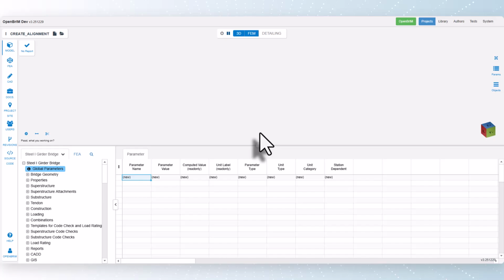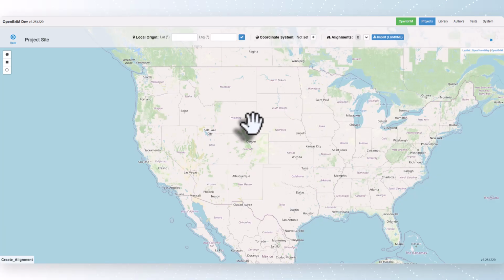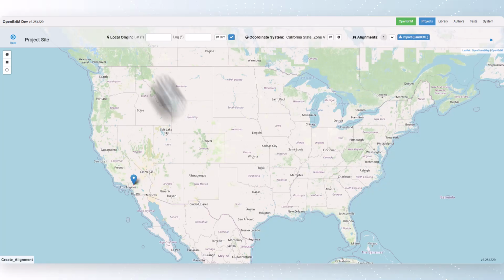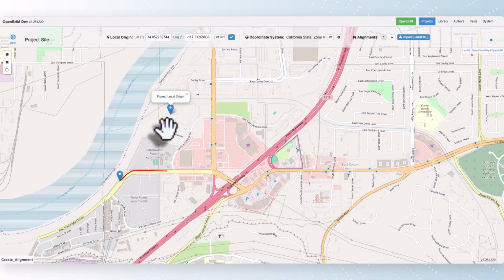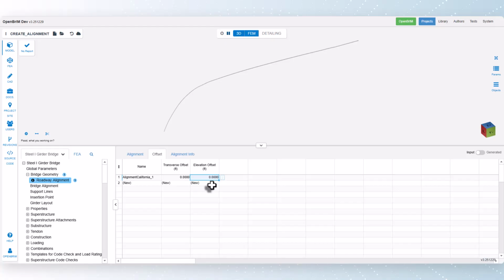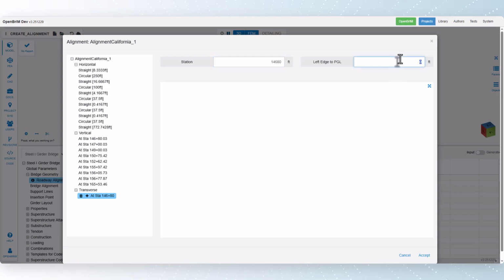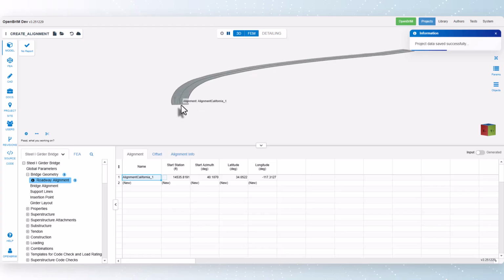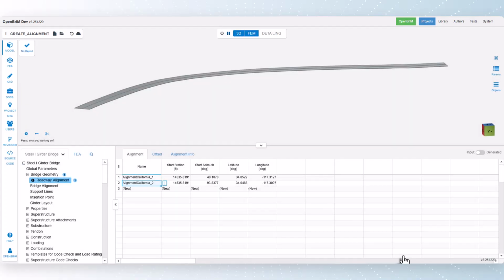OpenBRIM #3: LandXML Import & Roadway Alignment Setup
OpenBrIM Platform tutorial | LandXML import | Roadway alignment setup | Civil 3D to OpenBrIM | OpenRoads integration | Geographic Coordinate System | Bridge alignment definition

Learn how to import LandXML files into OpenBrIM Platform! This comprehensive tutorial covers importing roadway alignments from Civil 3D or OpenRoads, setting up Geographic Coordinate Systems, defining Local Origin, and creating cross slopes for parametric bridge design.

In this video, you'll learn:
✅ Importing LandXML files from Civil 3D and OpenRoads
✅ Setting up Geographic Coordinate Systems (GCS) for accurate positioning
✅ Understanding and defining Local Origin for project stability
✅ Reviewing imported alignment data (horizontal & vertical geometry)
✅ Defining cross slopes with key station interpolation
✅ Visualizing roadway surfaces in 3D
✅ Working with federated models and coordinate consistency
✅ Copying cross slope data between alignments
✅ Updating alignments parametrically without rebuilding bridges

Perfect for bridge engineers, civil engineers, and infrastructure designers working with OpenRoads, Civil 3D, and parametric bridge design workflows.